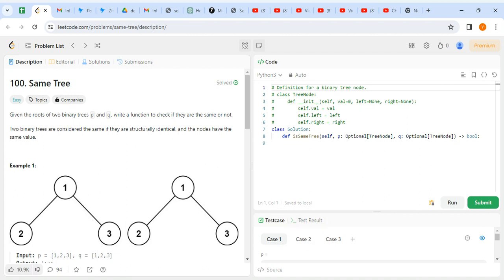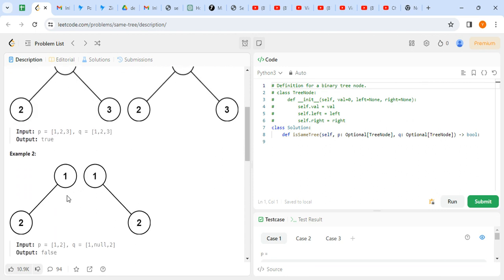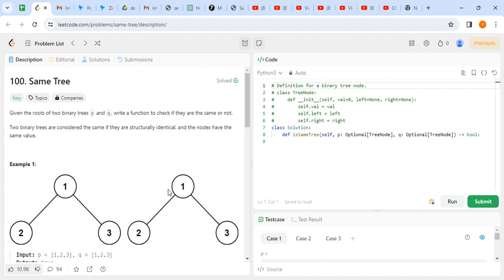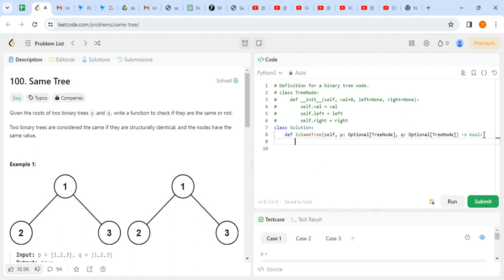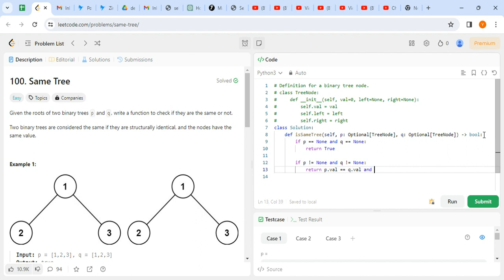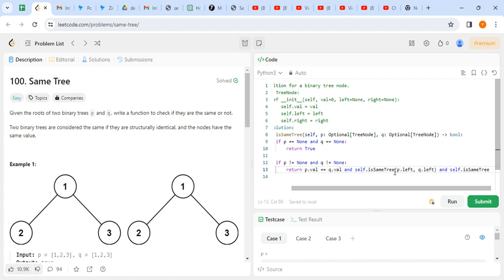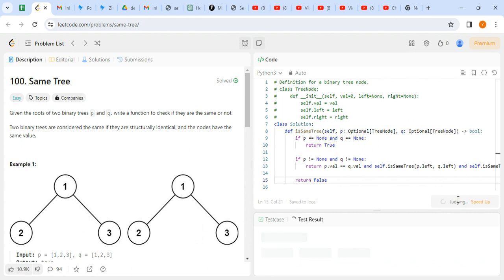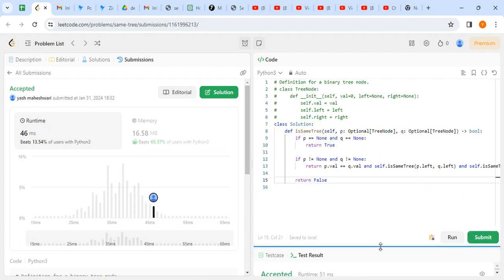Leetcode Problem 100 Same Tree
Happy Coding! 🚀🐍